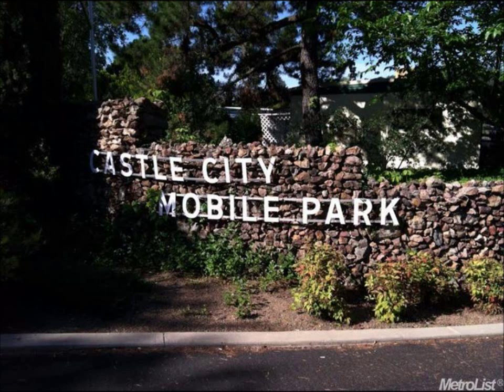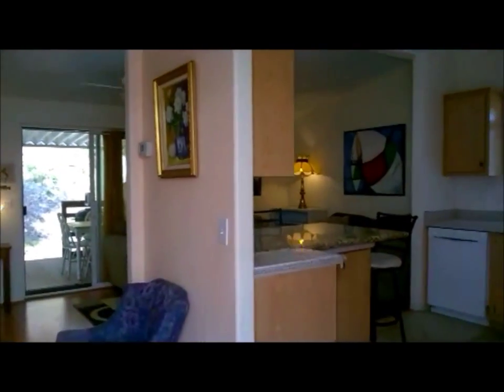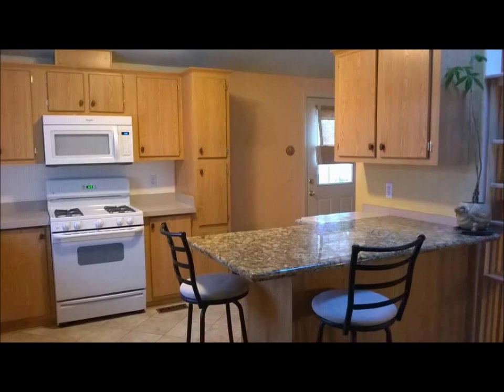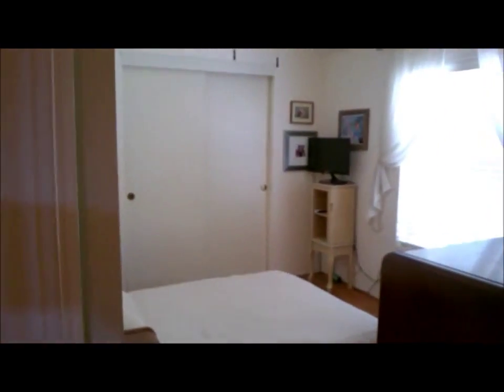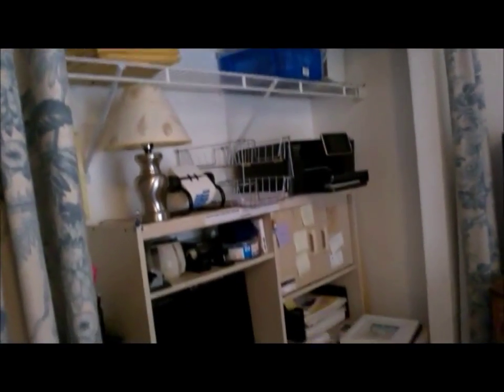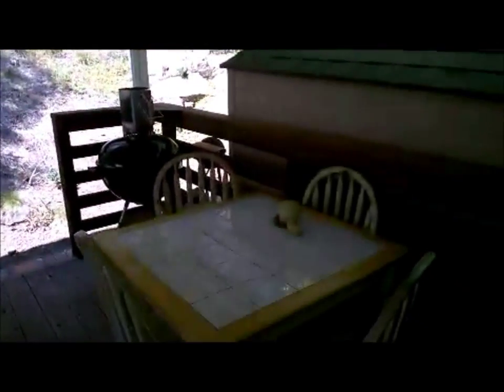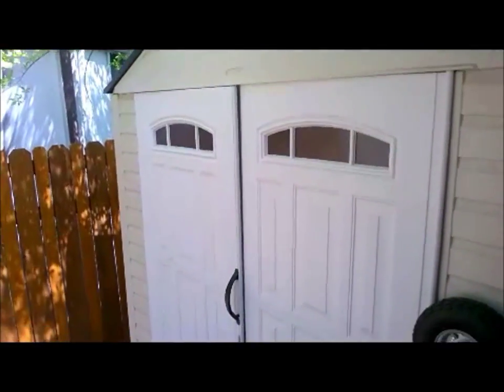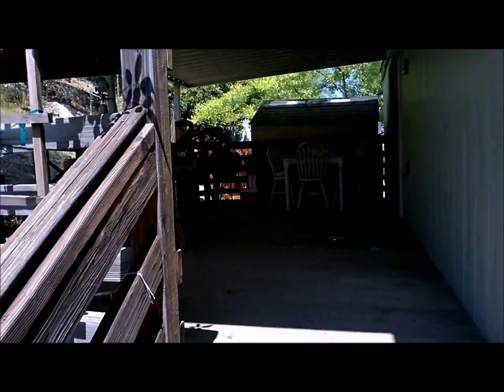SOLD! Newer Manufactured Home 6210 Nob Hill Castle City 55+ MHP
2 Bed/2 Bath Manufactured Home in Castle City 55+ Community in Newcastle, California.  REDUCED To $49,999 - Space Rent $530 month